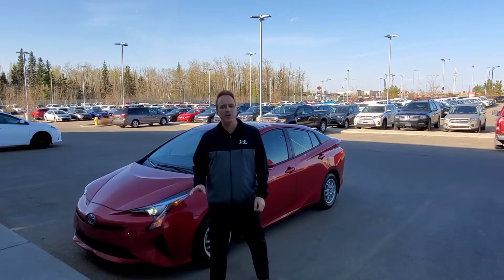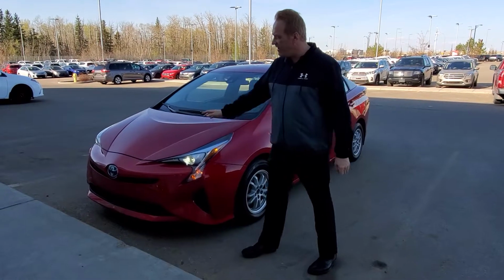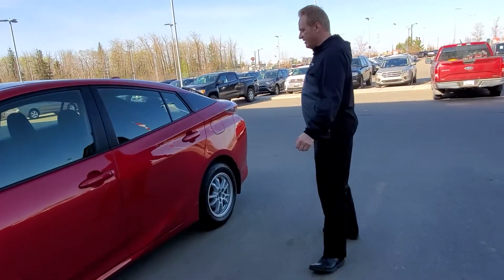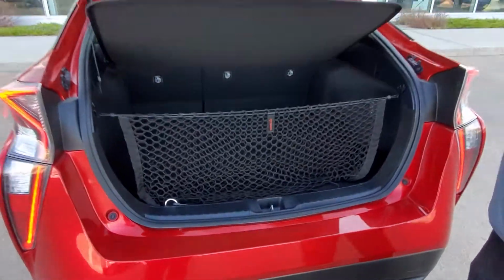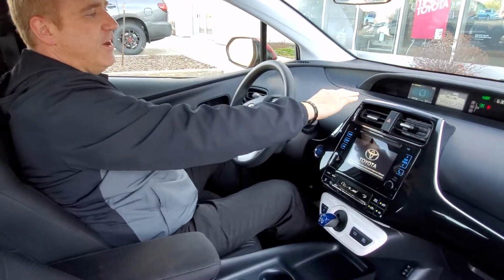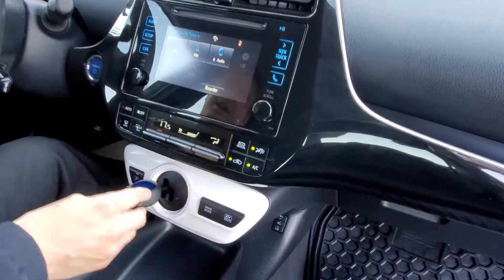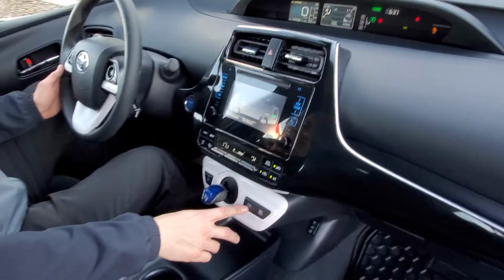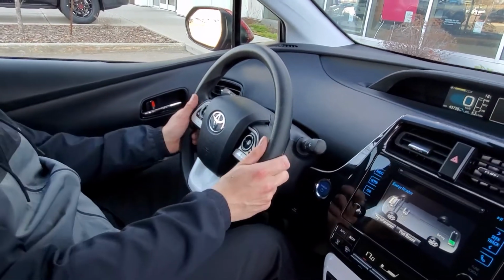2017 Toyota Prius - Heated Seats, Backup Cam - Stock # 34841A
Check out this 2017 Toyota Prius with heated seats, a backup camera and low kilometers!

Did you know about our GEM Benefits Program? Exclusive to Gateway Toyota, we include free on all of our vehicles a long list of goodies that will help keep owning your next vehicle from us a breeze.

From free rock chip repairs, flat tire services, airport parking, LRT tickets, 30-day exchange program and more, come see what makes us different!

Stock # 34841A
2017 Toyota Prius for sale in Edmonton, Alberta

Gateway Toyota
2020 103A Street SW
Edmonton, Alberta
T6W 2P6
Canada